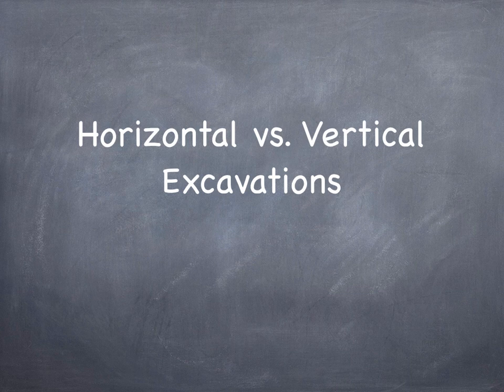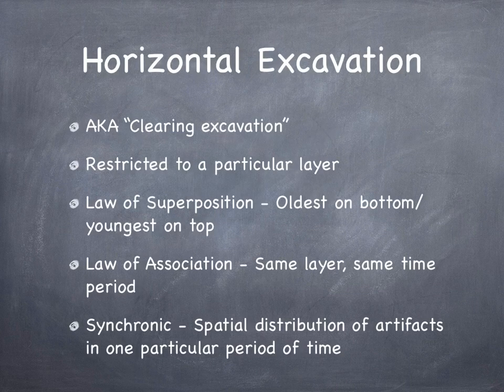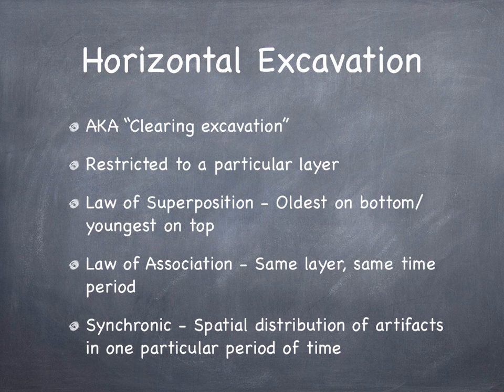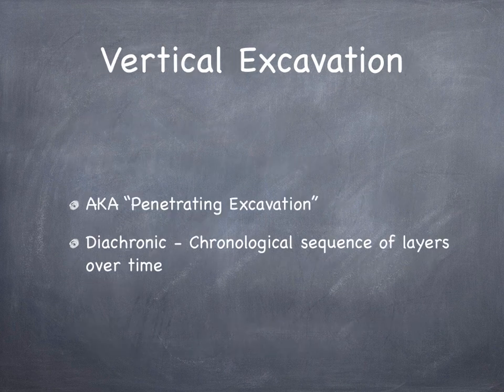Horizontal vs. Vertical Excavation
Vikram Gurusamy
Jacob Winter
Exam 1